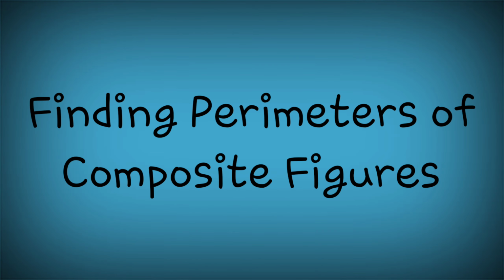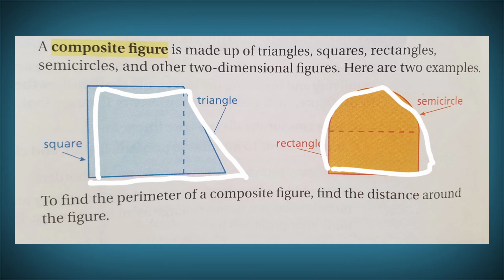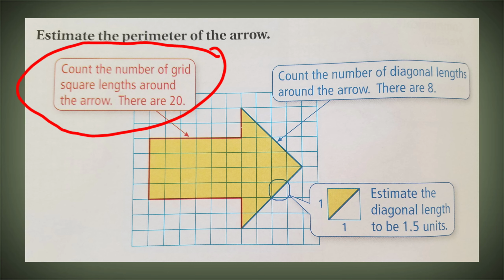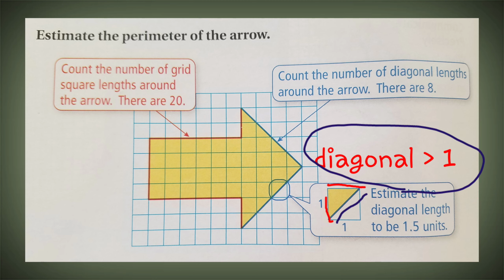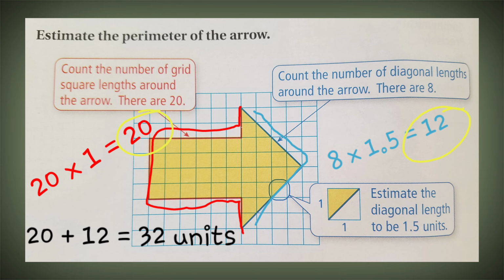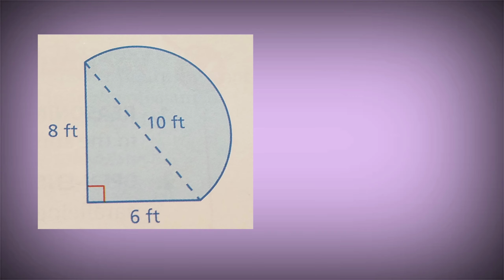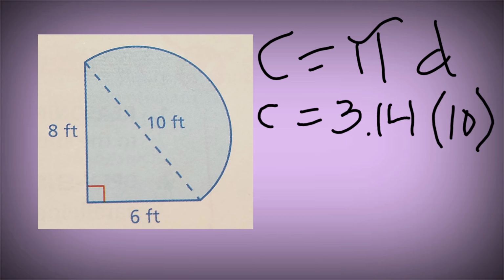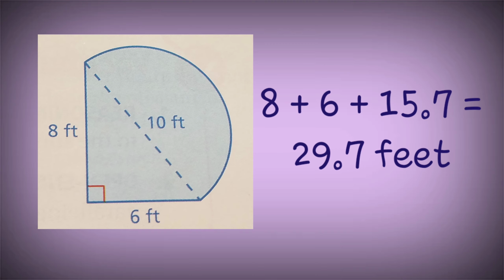Finding Perimeters of Composite Figures